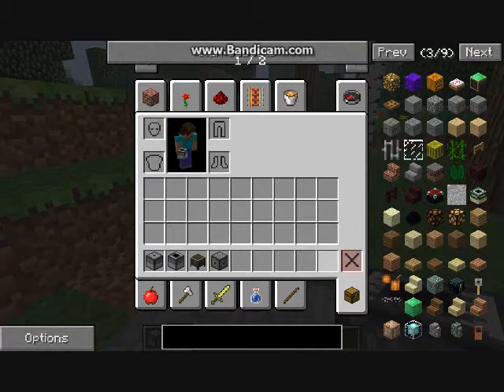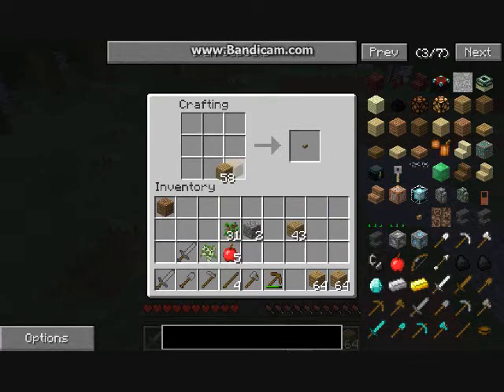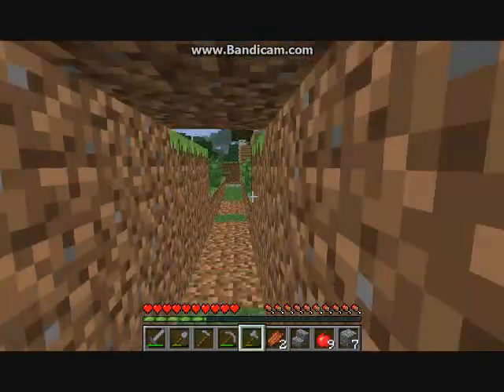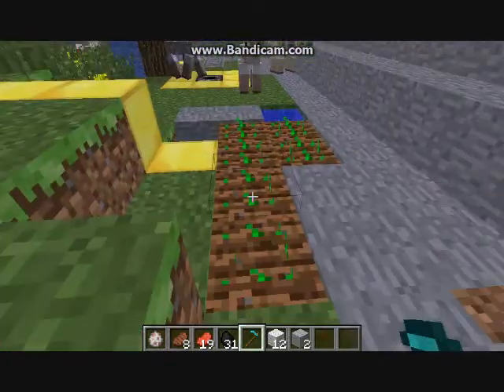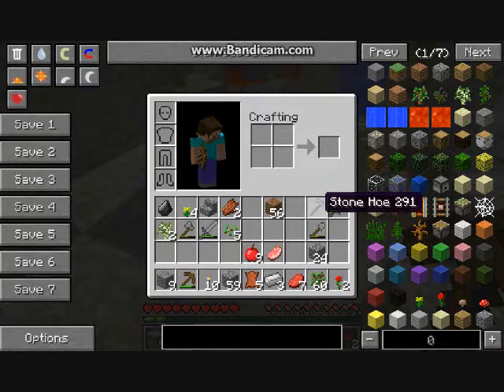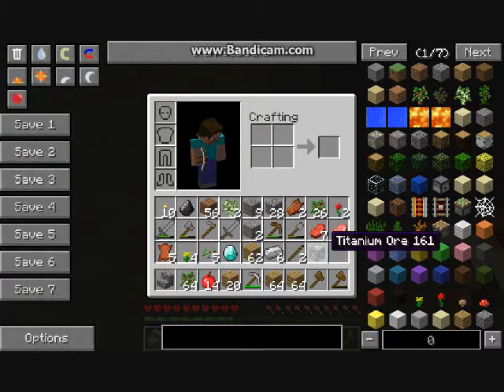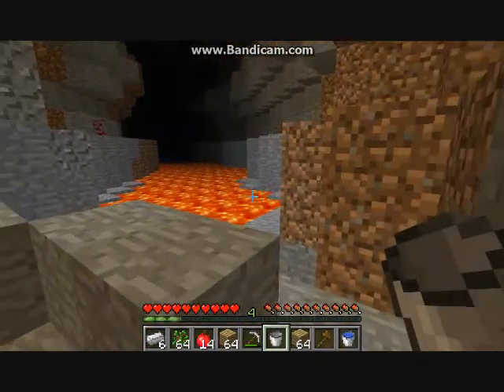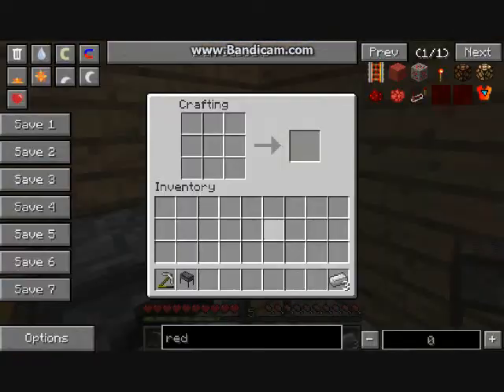MilleniumCraft Season 1 Minecraft Gone Epic episode 2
I am truly sorry about the ending with no sound truly I don know why it did that i spent 3 hours plus working on this video and im not going to not upload it *double negative FTW*